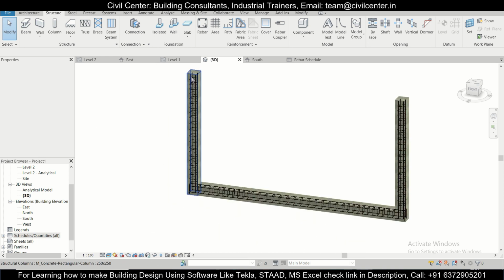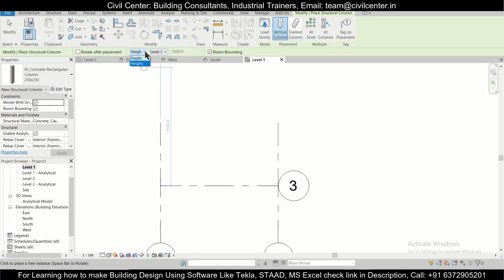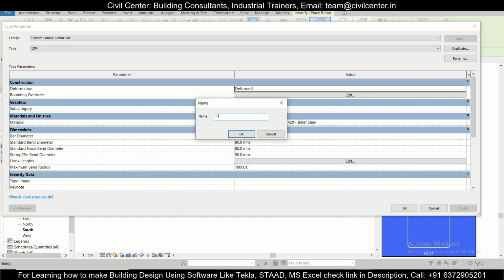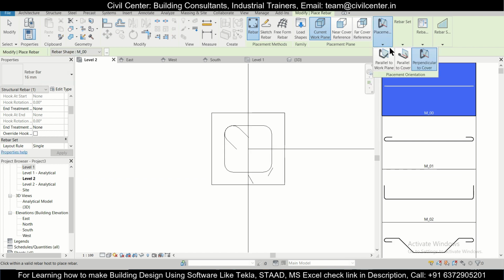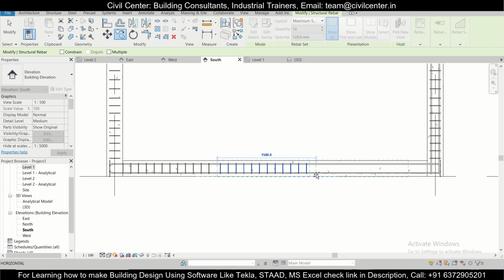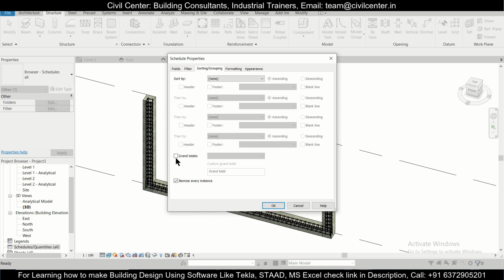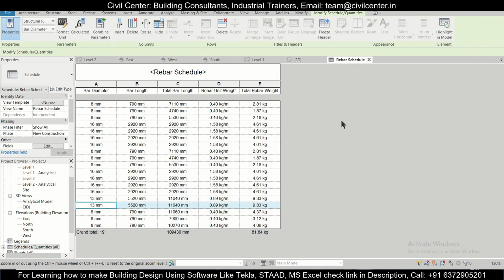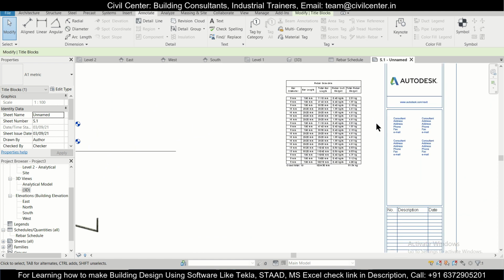Revit Structures Tutorial || BBS of Beam and Column in Drawing Sheet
Revit Structures is a portion of Revit Software owned by Autodesk which is used for Structural Detailing. It is a very Basic BIM software in which we can generate structural detailing drawings both of RCC and Steel Structures.

In this video, we have shown How to get the BBS of Beam and Column in Drawing Sheet in Revit Structures.